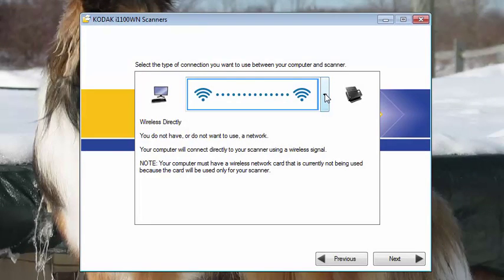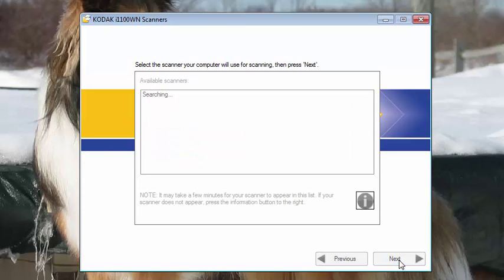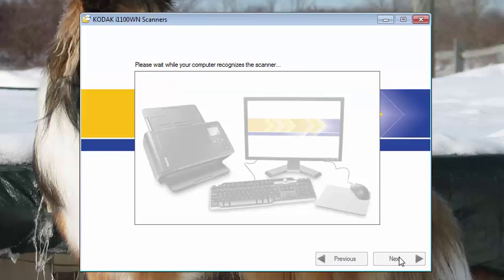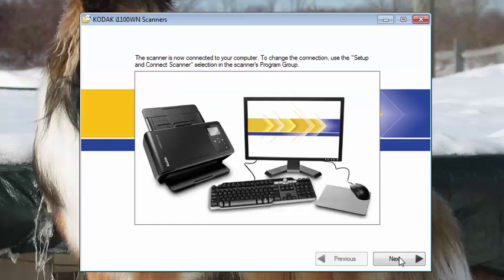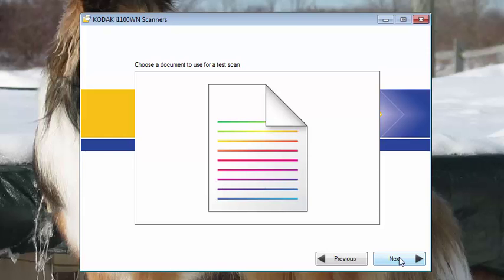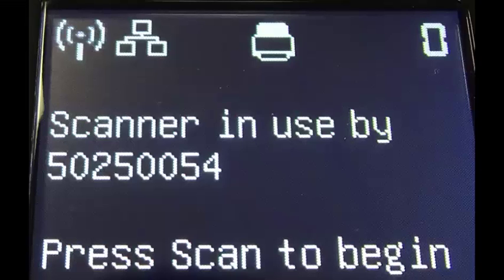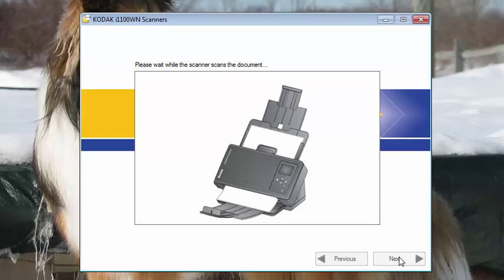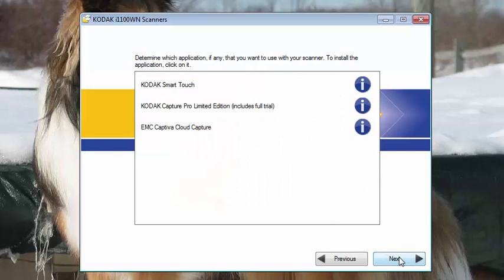Kodak i11xxWN - Configuring the PC to connect to the scanner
In this video you will learn how to configure your Laptop/PC to connect to the scanner using the Kodak Setup and Connect tool. This should be done after using EasySetup to configure the scanner.